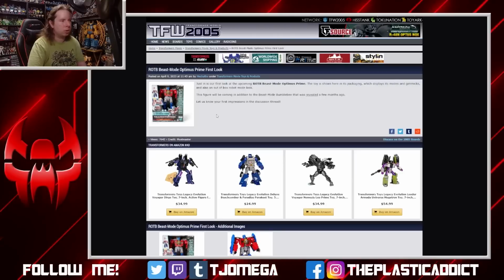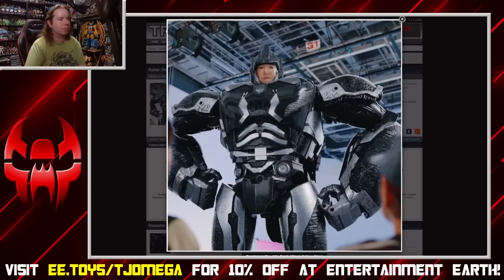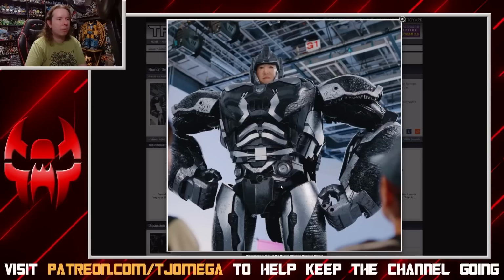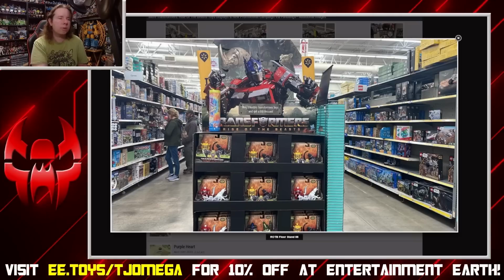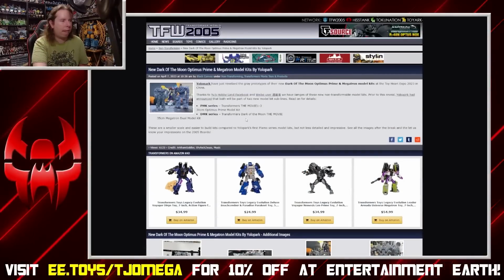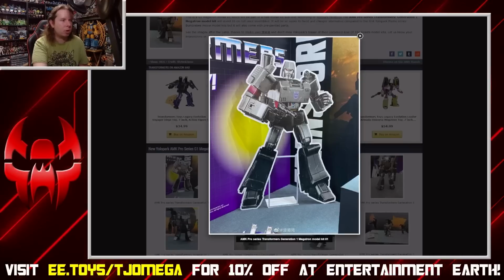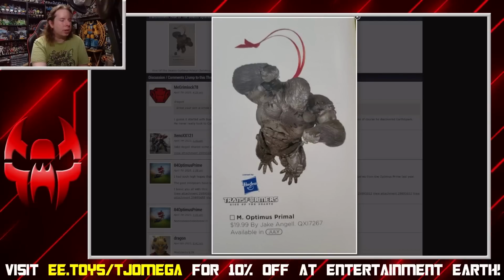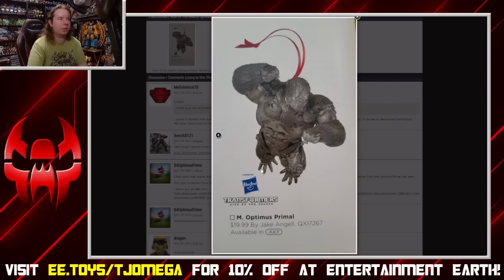News Roundup for April 10th: Lots of Rise of the Beasts, New Model Kits, Lost Footage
On this week's Roundup:
- Plastic Packaging Returning
- Core Dinobot and Cheetor Listings
- Rise of the Beasts Toy Reveals
- Ultimate Optimus Primal Revealed By Japanese Idol
- Takara Rhinox vs Scorponok Pack
- Gamer Edition Barricade In-Hand
- Devcon and Beachcomber Behind The Scenes
- Rise Of The Beasts Displays
 - New Yolopark Models
- ROTB Cheetor VA Revealed
- Footage of G1 Season 5 Live-Action Recordings
- Electronic Optimus Funko Pop
- Transformers x Mini World
- Optimus Primal Hallmark Ornament
- New Earthspark Sleep Story